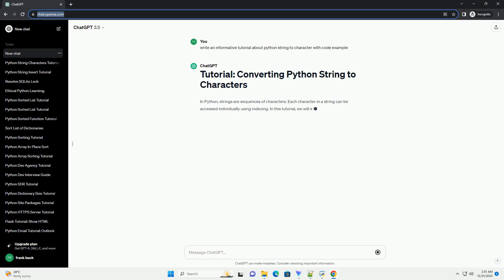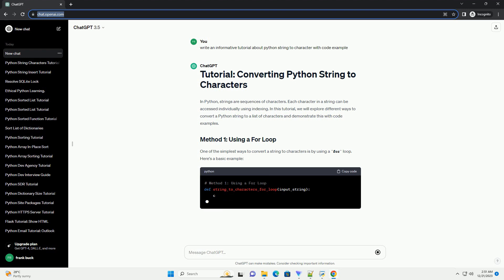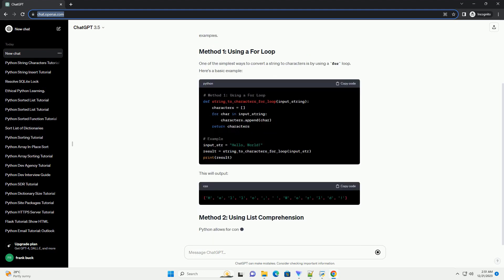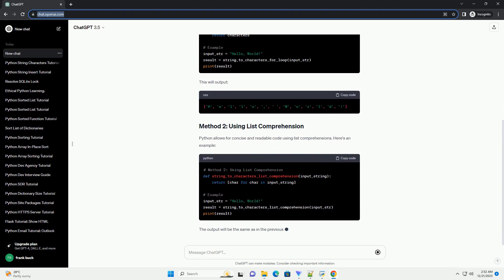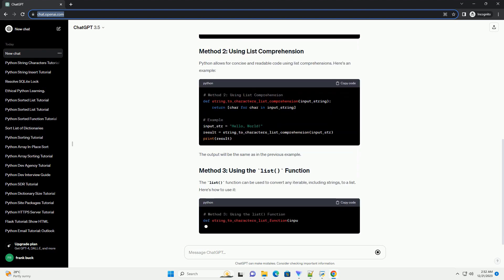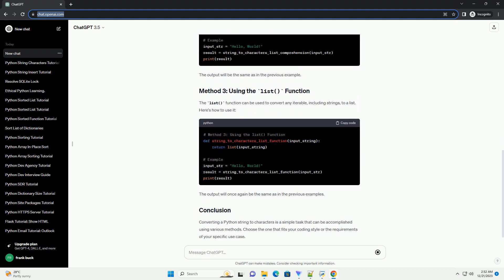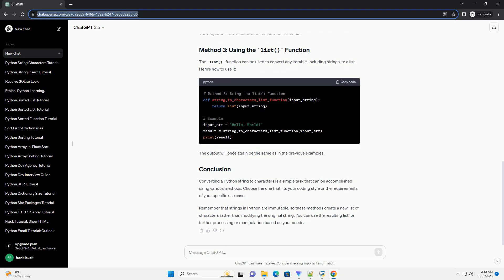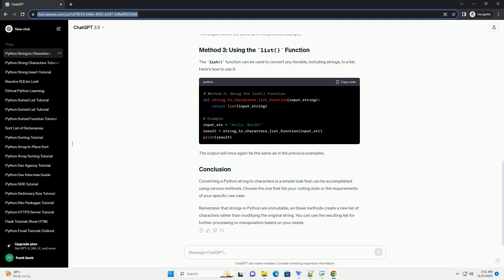python string to character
In Python, strings are sequences of characters. Each character in a string can be accessed individually using indexing. In this tutorial, we will explore different ways to convert a Python string to a list of characters and demonstrate this with code examples.
One of the simplest ways to convert a string to characters is by using a for loop. Here's a basic example:
This will output:
Python allows for concise and readable code using list comprehensions. Here's an example:
The output will be the same as in the previous example.
The list() function can be used to convert any iterable, including strings, to a list. Here's how to use it:
The output will once again be the same as in the previous examples.
Converting a Python string to characters is a simple task that can be accomplished using various methods. Choose the one that fits your coding style or the requirements of your specific use case.
Remember that strings in Python are immutable, so these methods create a new list of characters rather than modifying the original string. You can use the resulting list for further processing or manipulation based on your needs.
ChatGPT